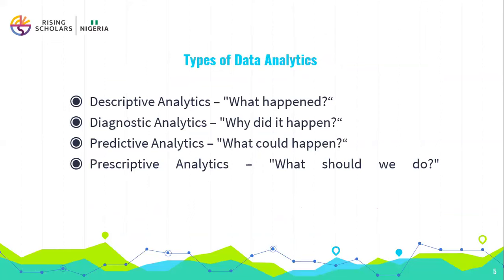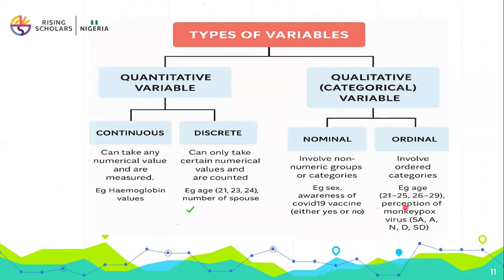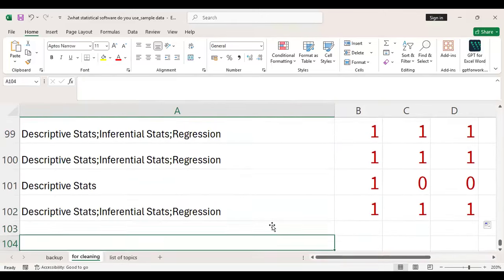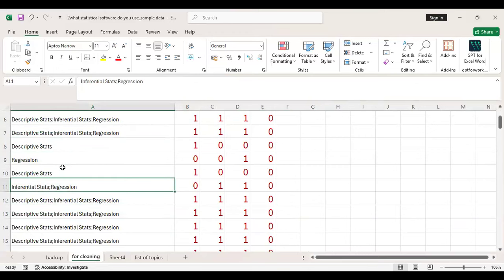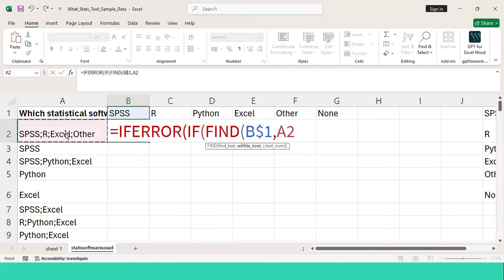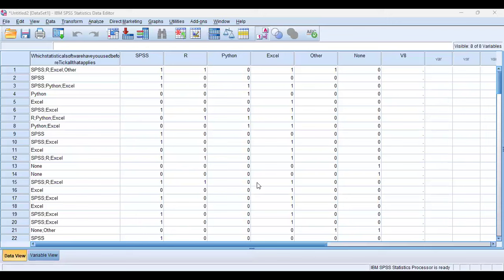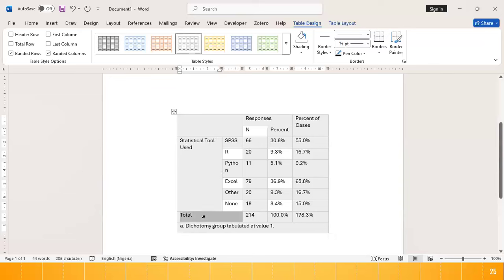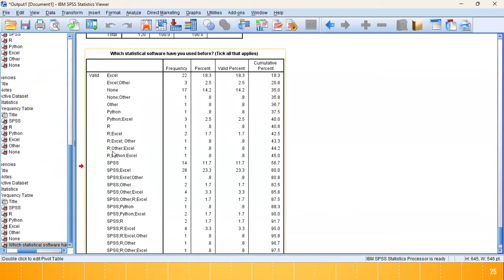How to analyse multiple choice response data - Fortune Effiong